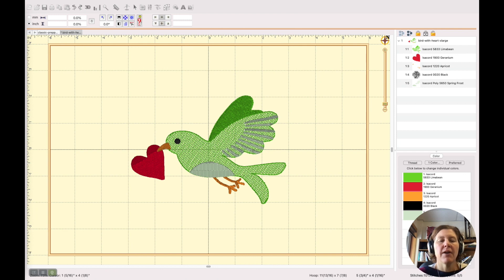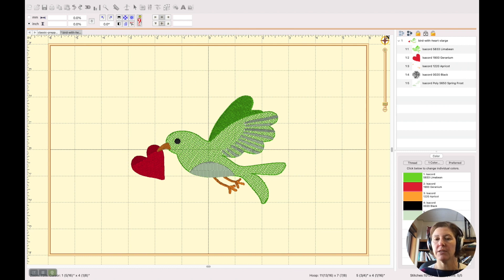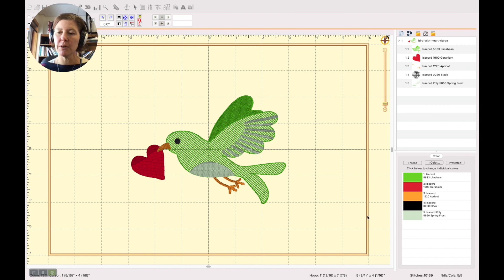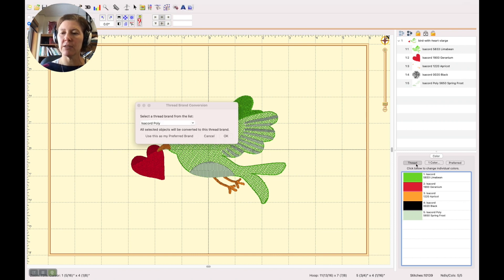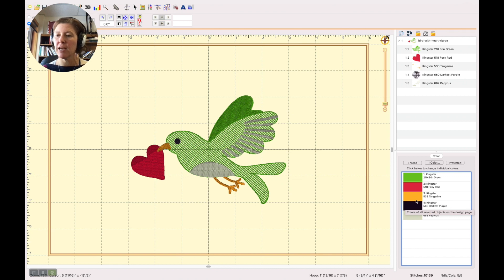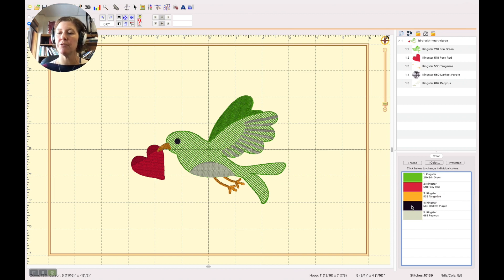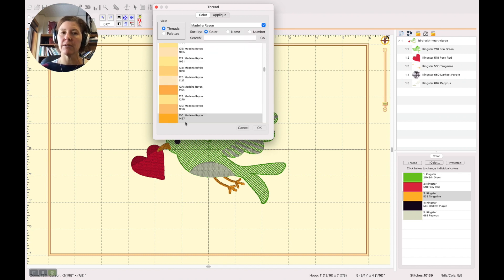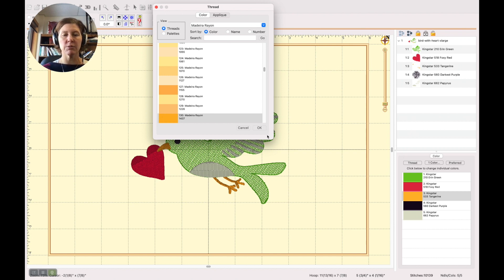How to change the thread color brand in an embroidery design to a preferred brand in Embrilliance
What do you do when you purchase a design that specifies thread colors that you don't have and don't want to use? Embrilliance makes it really easy to specify a preferred embroidery thread brand and change all of the thread colors in a design to the closest corresponding color in your preferred brand.  In this video, I'll show you how.

What is the best brand of machine embroidery thread

Video highlights:

0:00 welcome
0:37 Analyzing thread colors
0:47 changing the preferred thread brand
1:00 change of all the thread colors in the design
1:10 changing the thread color one by one.